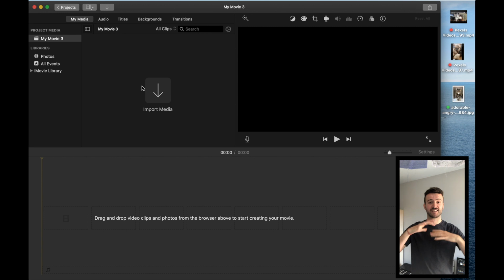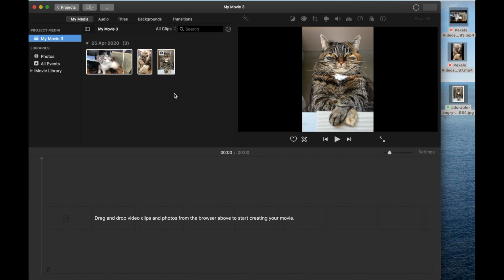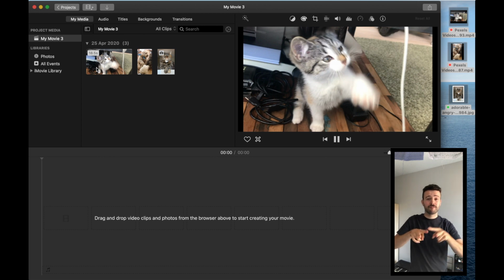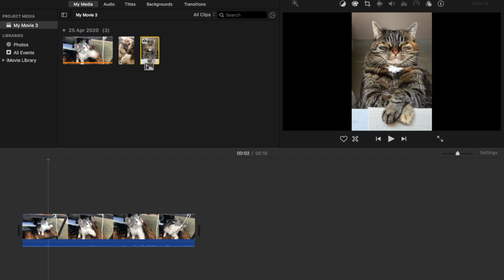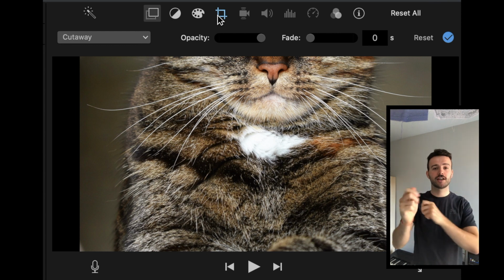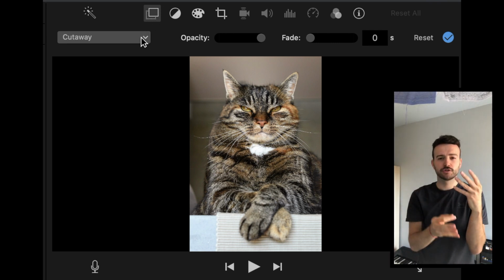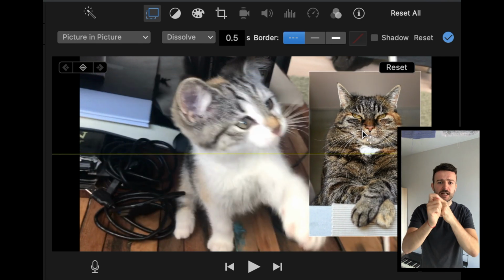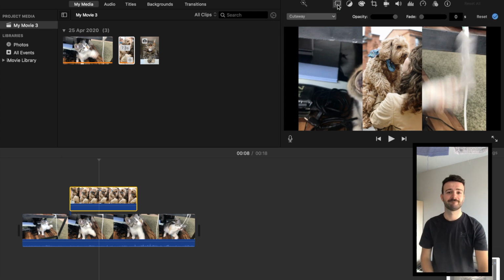How to Overlay Images and Videos in iMovie (BSL)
This video provides a quick demonstration of how to use the 'Picture on Picture' Overlay Tool in iMovie. The video includes British Sign Language.